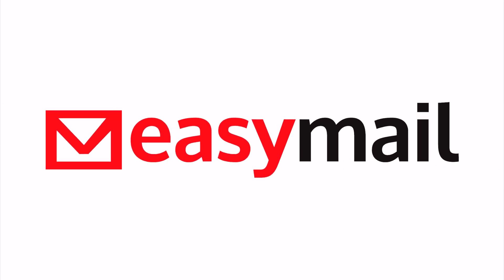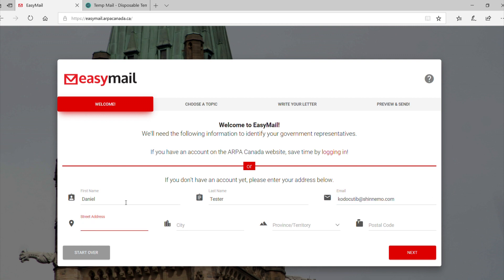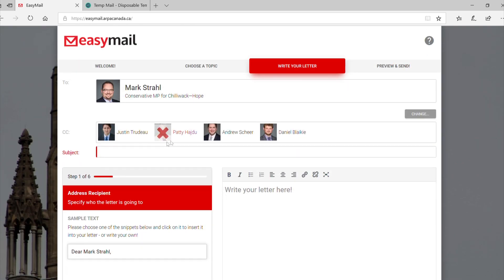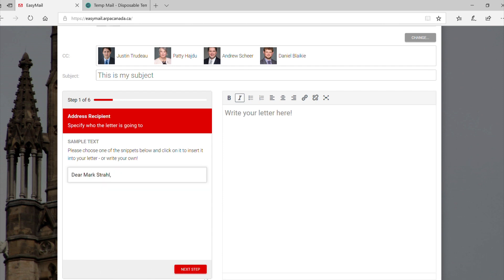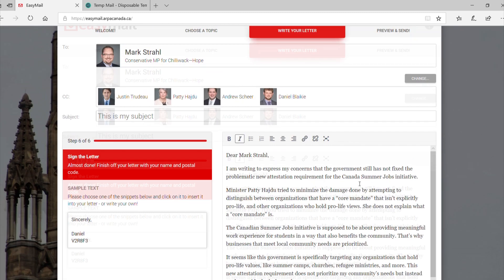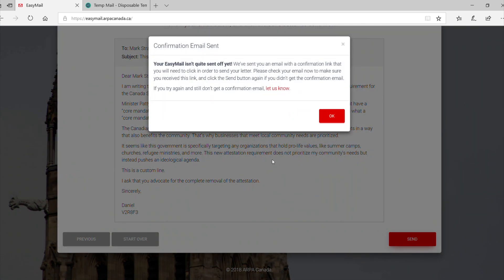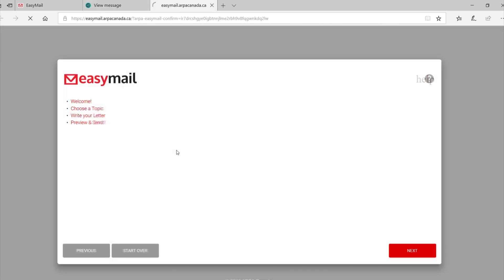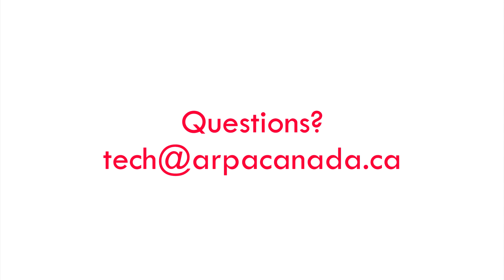EasyMail Tutorial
In this video we will go over how to use Easy Mail